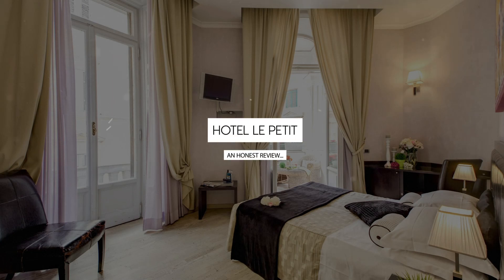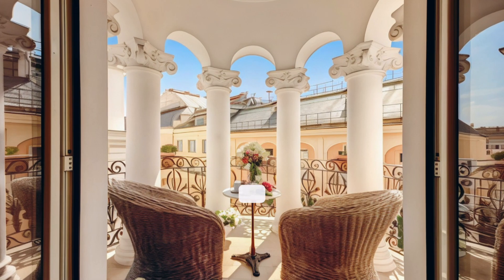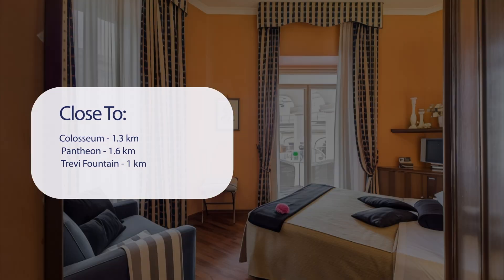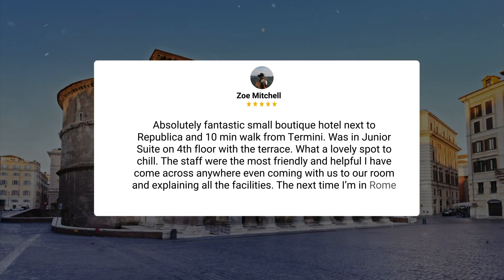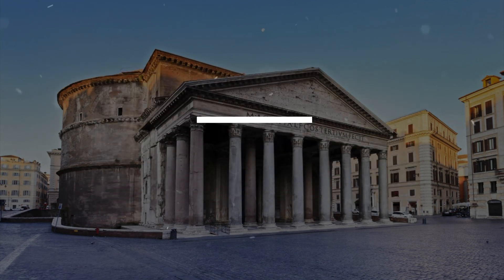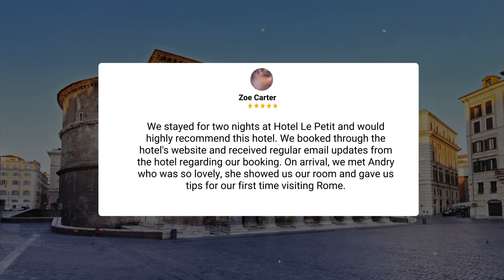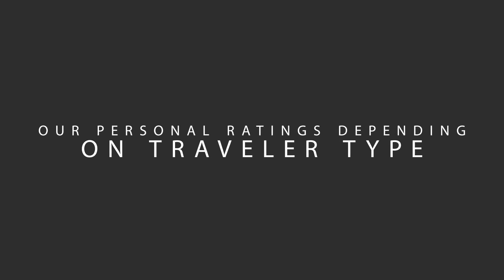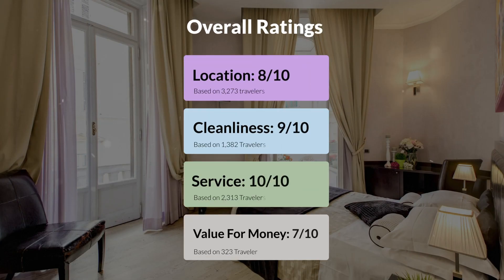Hotel Le Petit Rome Review - Should You Stay At This Hotel?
In this video, we reviewed the Hotel Le Petit based on its price, quality, value for money, and more. We also gave it ratings based on the travel type and more.

 Additionally, we'll provide you with insights into the nearby attractions and activities that you can enjoy during your stay at Hotel Le Petit. Whether it's exploring the local culture, sightseeing, or shopping, we've got you covered.